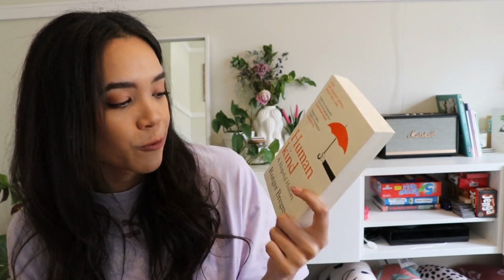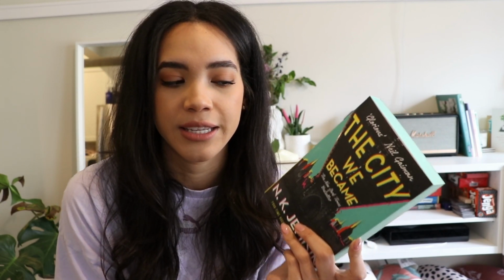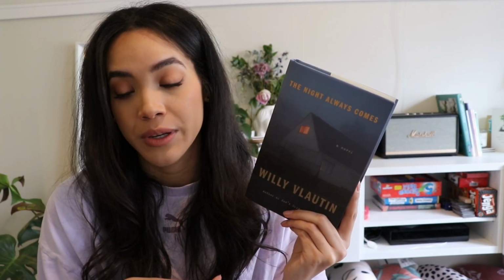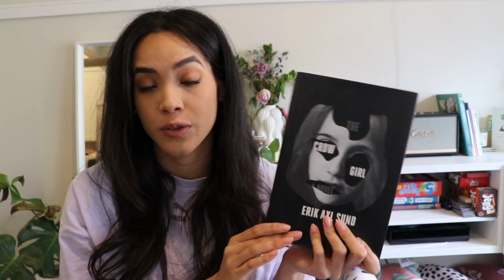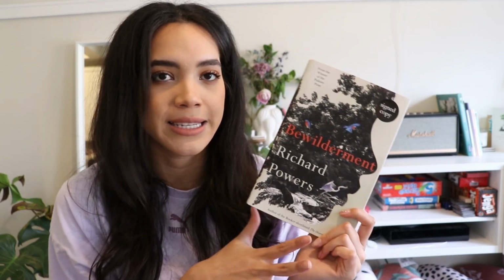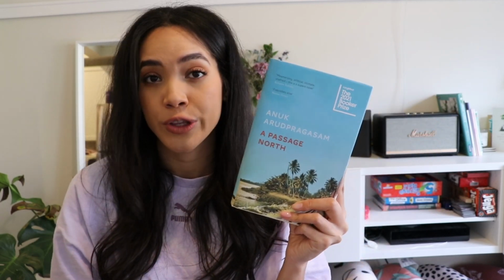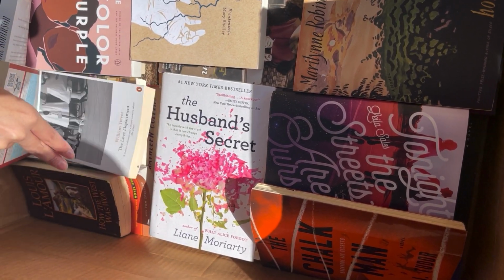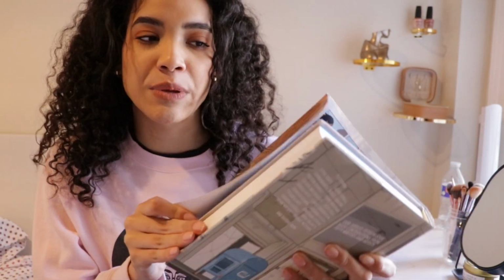Unhauling Some Books!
Let’s Get Social:
Amazon Wishlist